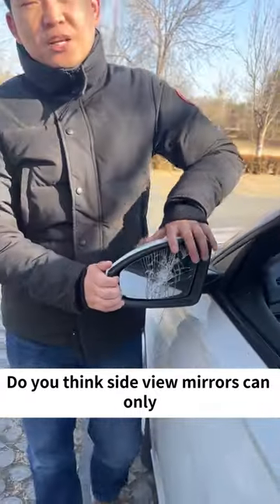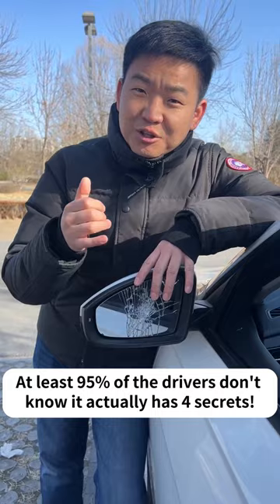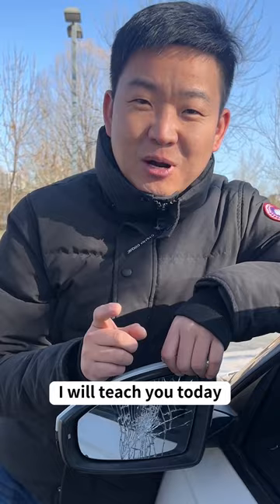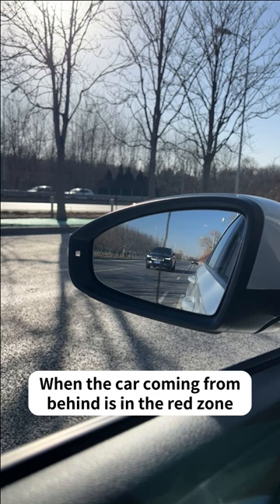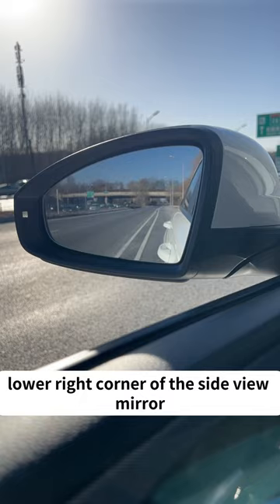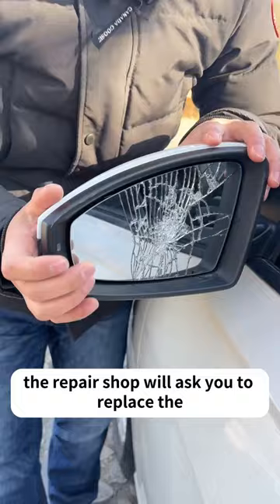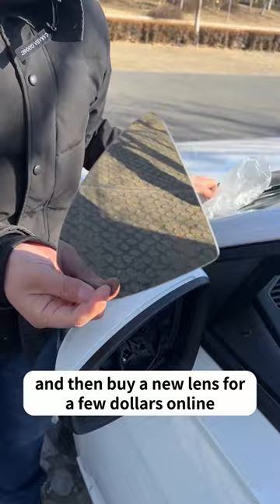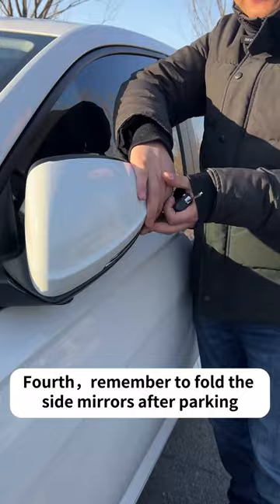90% of people don't know these 4 secrets of the rearview mirror!tips